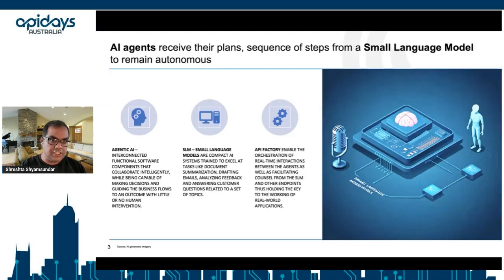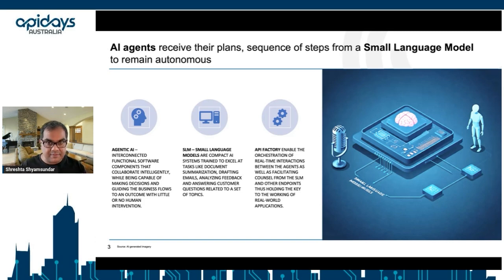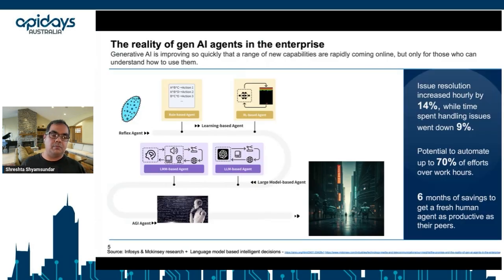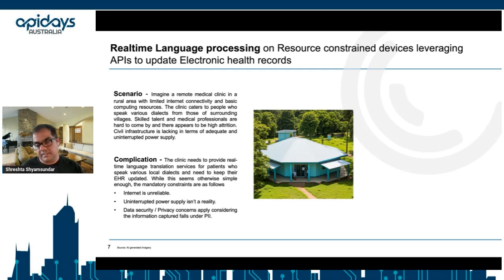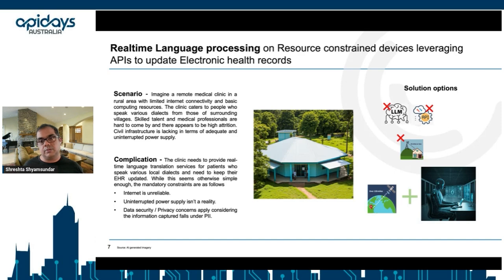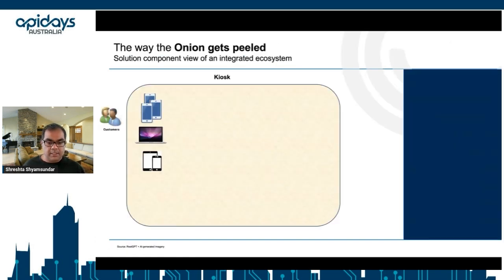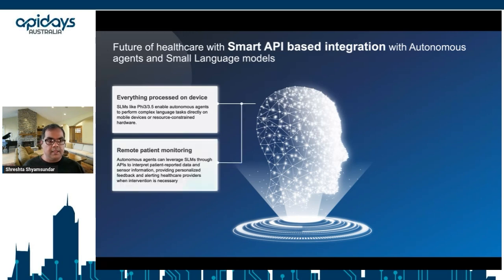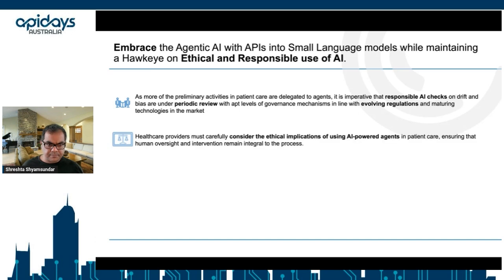Apidays Australia 2024 - Autonomous Agents, Small Language Models with APIs in Between.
Apidays Australia ,
16 & 17  October,  2024 -

Autonomous Agents, Small Language Models with APIs in Between
Shreshta Shyamsundar, Distinguished Technologist, Infosys Limited